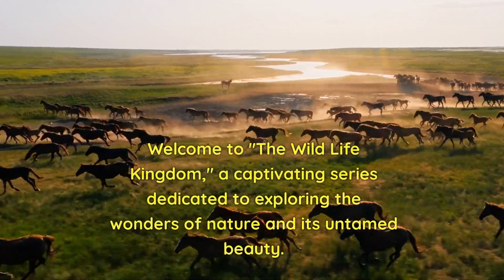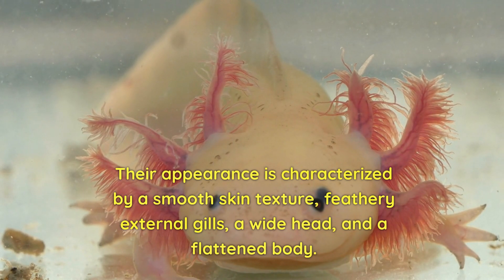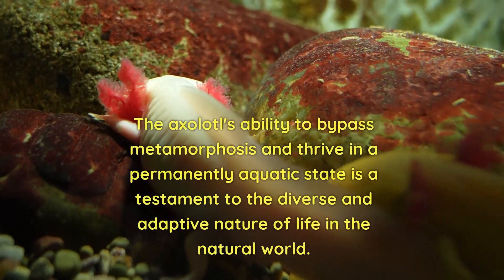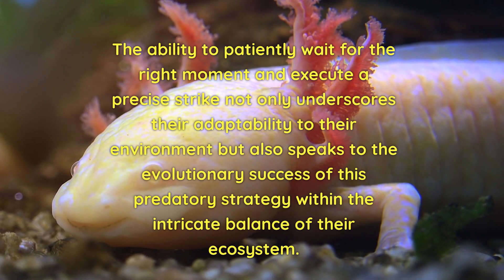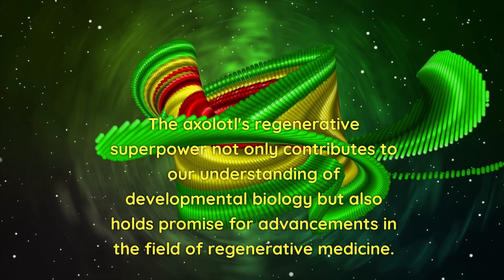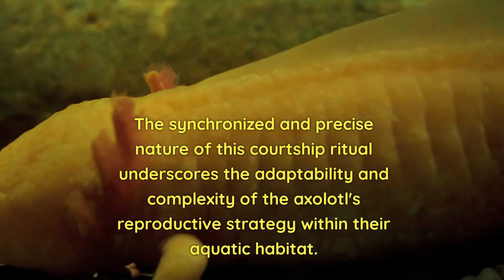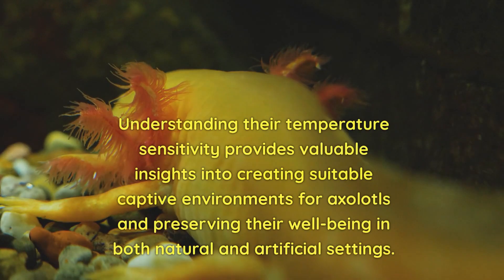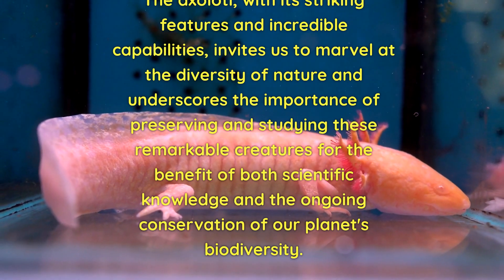Dive into The Wild Life Kingdom: Axolotl Secrets Revealed Five Facts About The Axolotl Salamander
The axolotl, scientifically known as Ambystoma mexicanum, is a unique and fascinating aquatic salamander native to the ancient lake system of Xochimilco near Mexico City. What sets the axolotl apart is its remarkable neoteny, retaining its aquatic larval features throughout its entire life, unlike most amphibians that undergo metamorphosis into a terrestrial form. This species showcases a diverse range of colors, including shades of brown, black, gray, gold, and albino. With a streamlined body, feathery external gills, and a distinctive appearance, the axolotl is a captivating subject of study. Known for its exceptional regenerative abilities, it can regrow not only limbs but also parts of its spinal cord, heart, and even portions of its brain. In addition to its regenerative prowess, the axolotl exhibits unique courtship behaviors, a sit-and-wait hunting strategy, and a preference for cooler temperatures, making it a truly remarkable and adaptable aquatic creature.

Chapters:
0:00 Introduction
1:39 Fact Number 1
3:00 Fact Number 2
4:19 Fact Number 3
5:46 Fact Number 4
7:05 Fact Number 5
8:36 Outro

The Subconscious Key to Success Book:

Farm to Table at Home: A Comprehensive Guide to Organic Farming & Growing Your Own Fresh Food In Limited Spaces Paperback:

What Is Money? The Three Levels of Money: From Material Struggles to Spiritual Abundance With 10 Steps On How To Attain an Abundant Paperback:

Psychedelic Mushrooms: A Comprehensive Guide to Their Benefits and Safe Use Paperback: